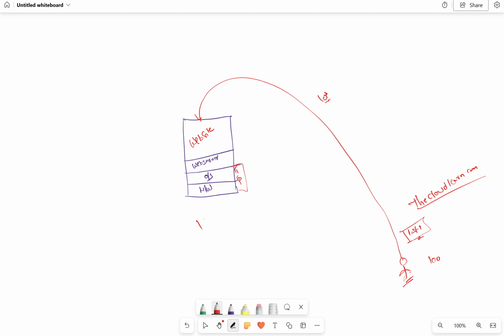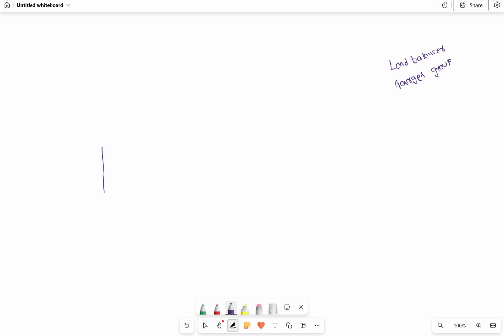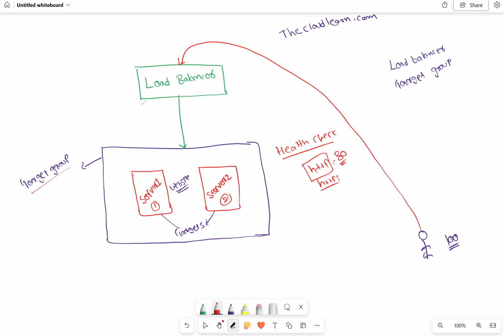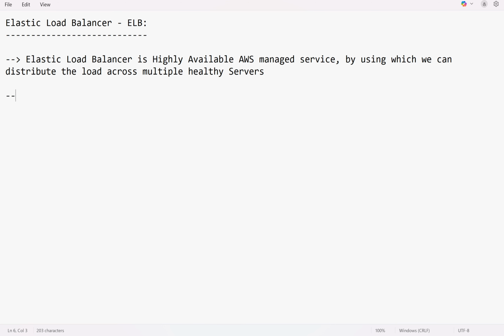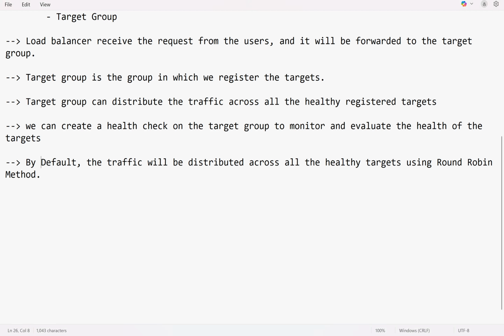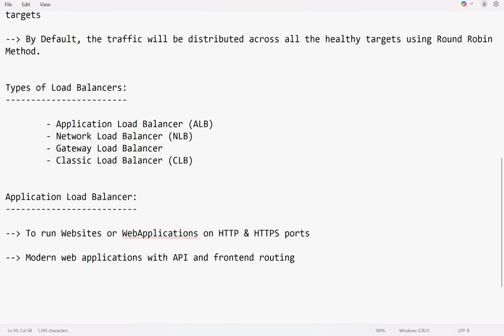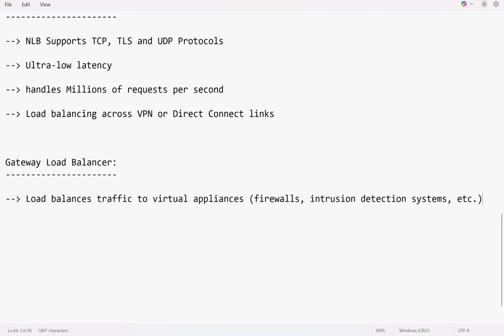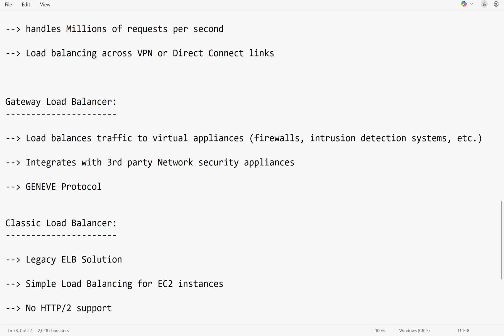Day23 - AWS - Elastic Load Balancer - Part1 || AWS For Beginners || AWS Zero To Hero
Day23 - AWS - Elastic Load Balancer - Part1